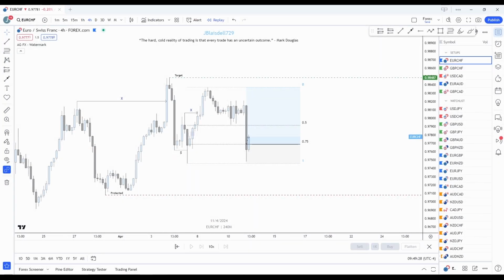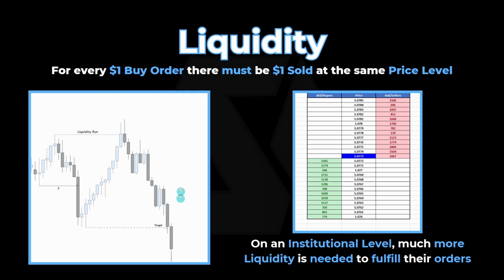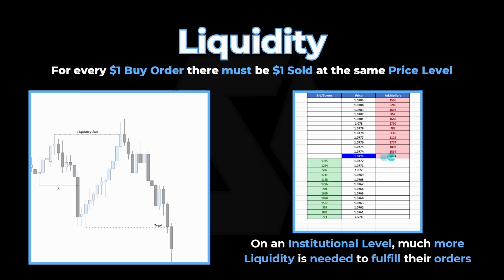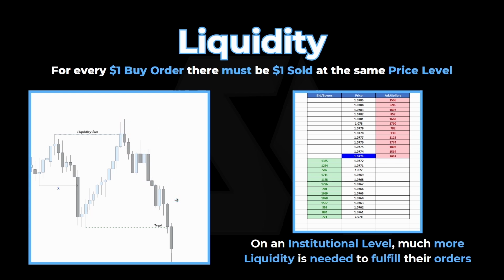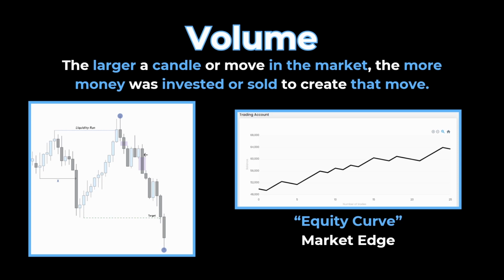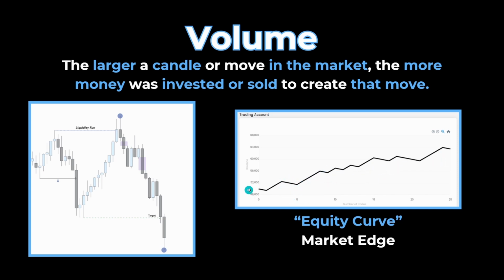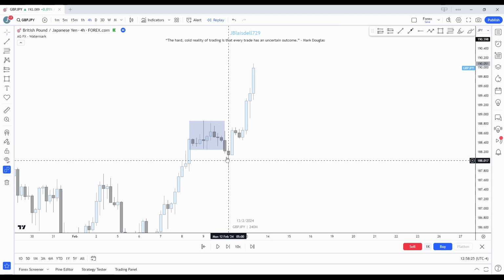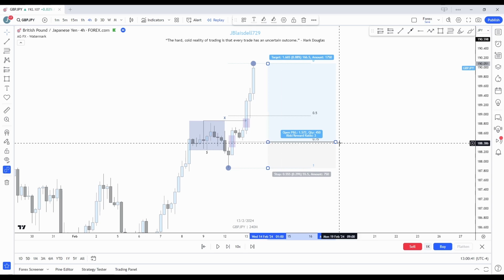EXPOSING THE TRUTH BEHIND SMC(ICT) TRADING!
📥Speak with me Directly for Free!